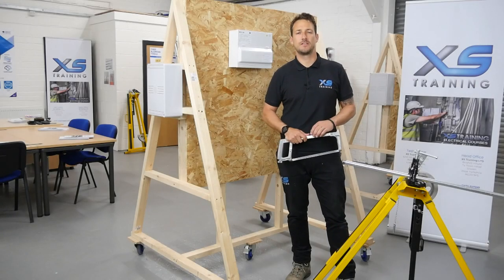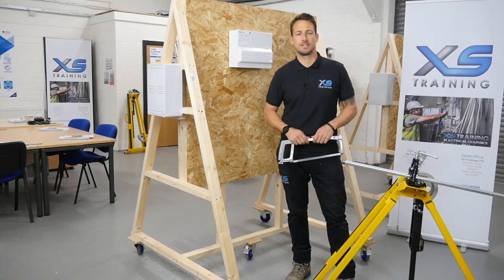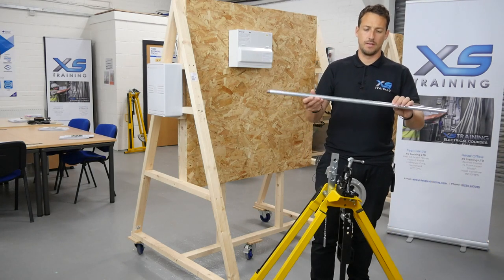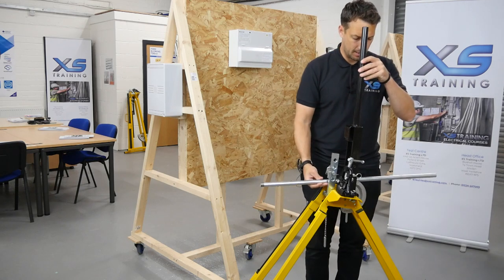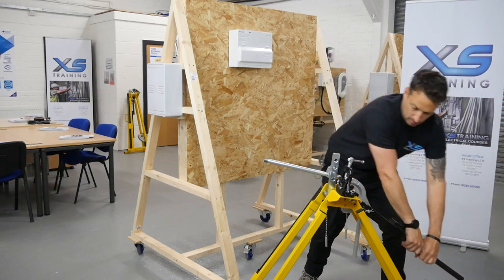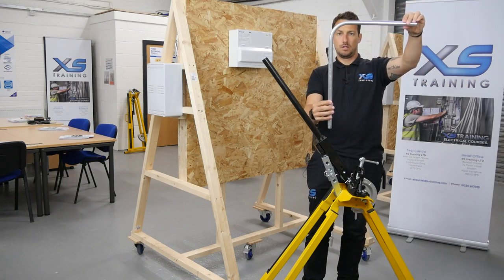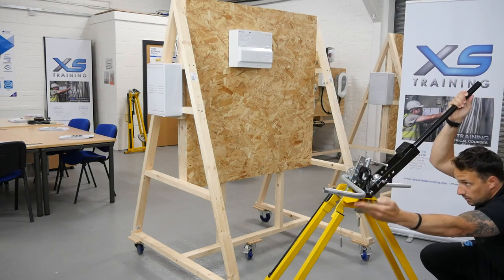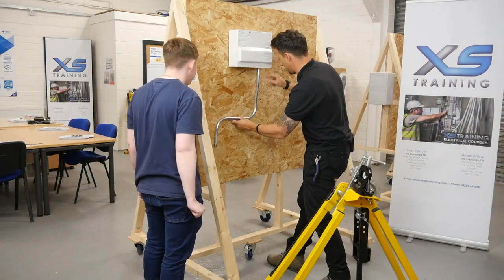XS Training Workshop Area - Steel Conduit